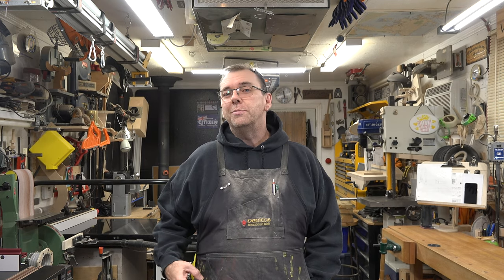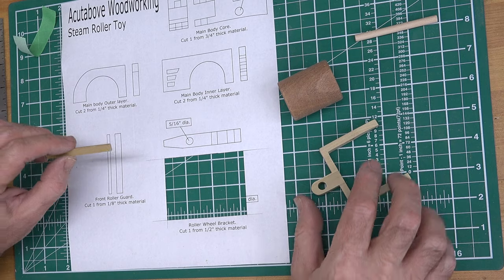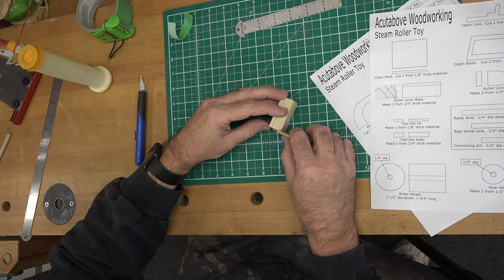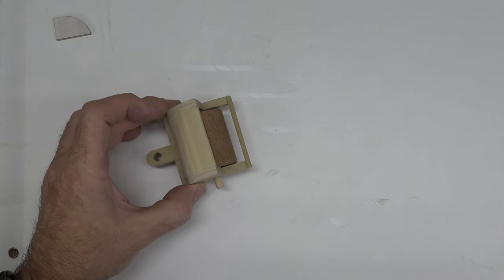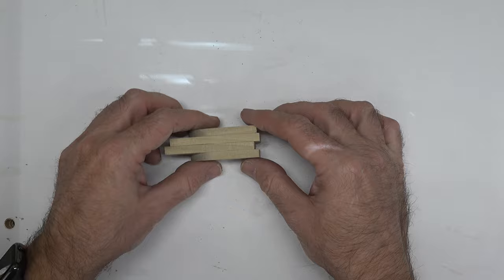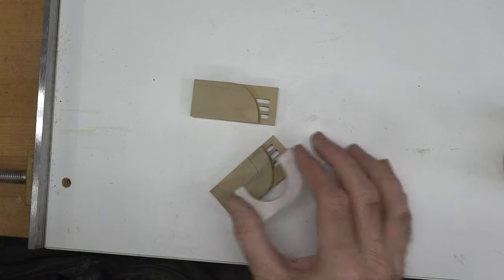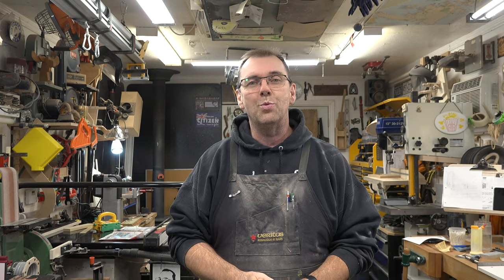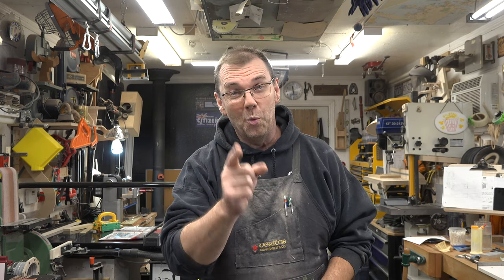Making a Steam Roller Toy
In continuing with our construction series of wooden toys, I have designed a steam roller for this week's show.  This is a fun but challenging toy with many different layers to form the final product.  I hope you will try this one for yourself and that you enjoy the show.
As always I want to thank you so much for taking the time to stop by the channel.  I hope you will consider liking and subscribing to the channel and while you are at it, why not click the bell so that you won't miss future notifications of the show.  Thanks a ton for tuning in to the show.

As with all my wooden toys that I design, this pattern is free for the asking.